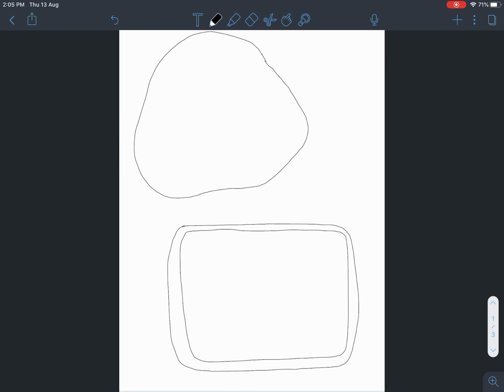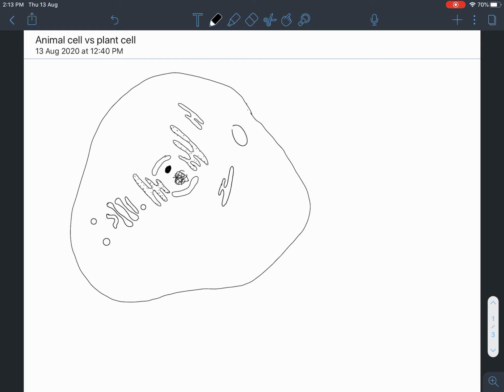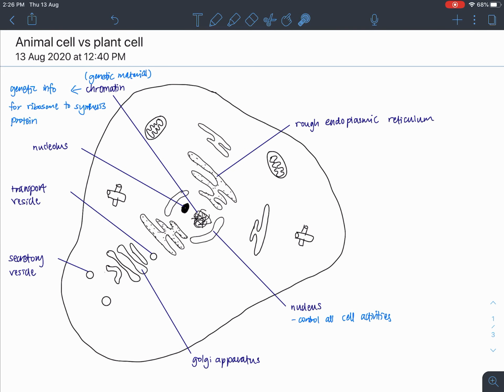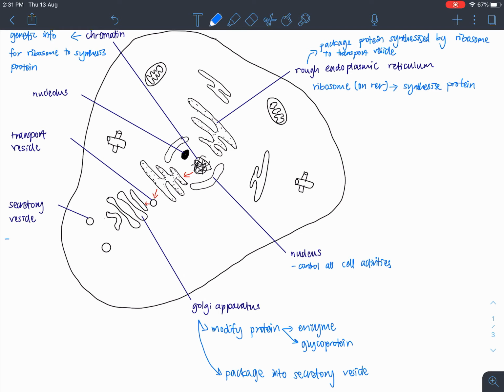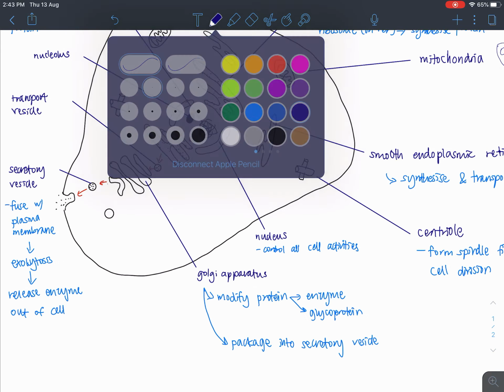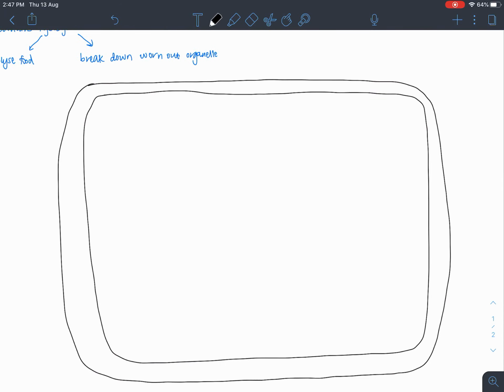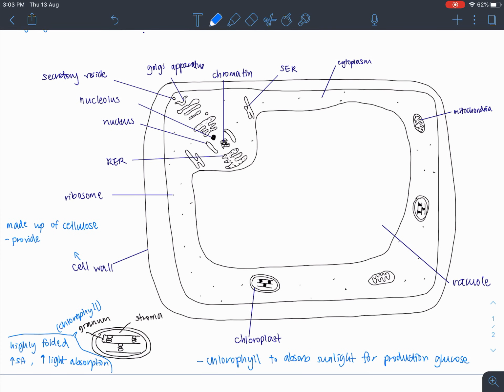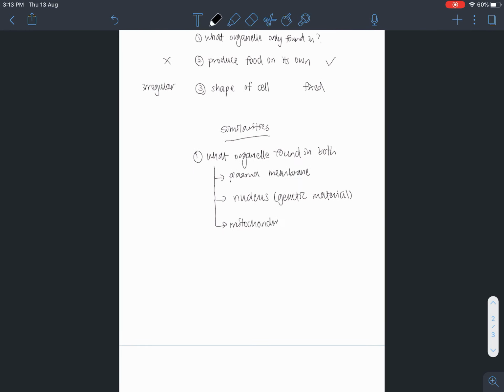Animal cell vs plant cell (+extracellular & intracellular enzyme production)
SPM Biology Form 4 (Chapter 2)

👩‍🏫Need help on certain topics (Bio, Chem, Phy)?
Suggest on comment section~ well, that might be my next video content.
I will try my best to help u guys :D